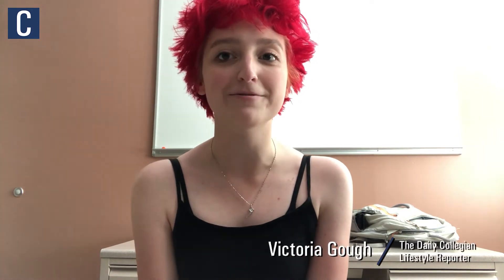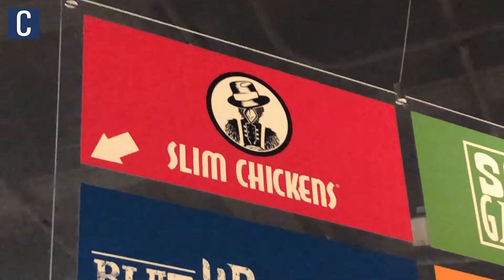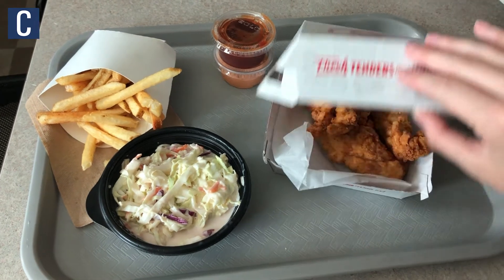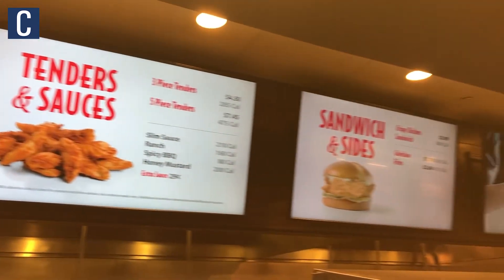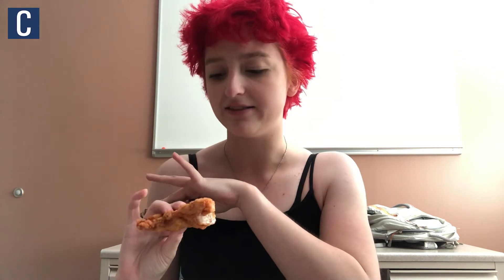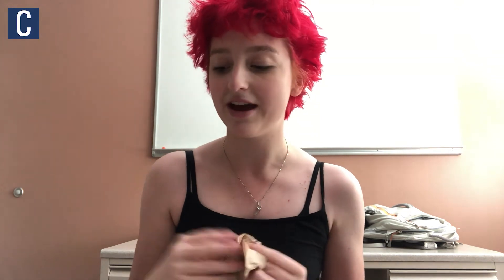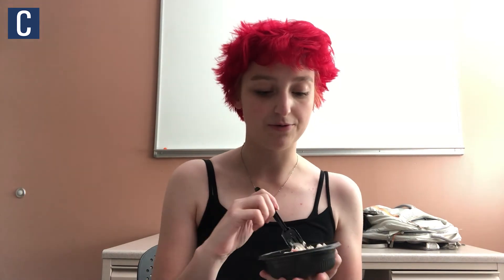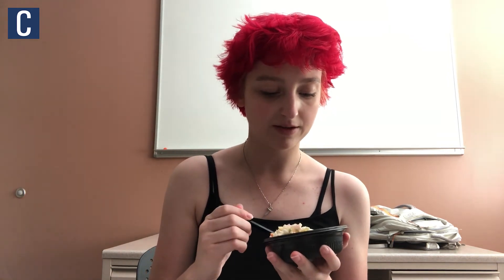Reviewing the new Slim Chickens in the Penn State HUB-Robeson Center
Video edited by Matt McLaughlin

Vlog by Victoria Gough | The Daily Collegian